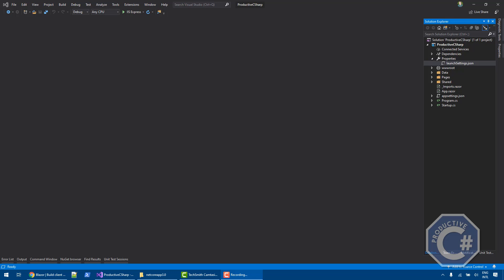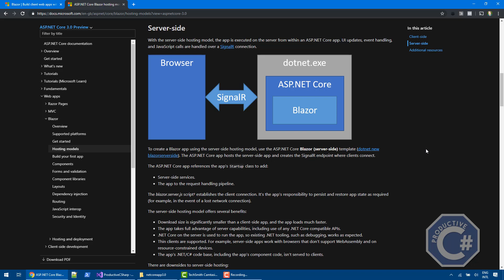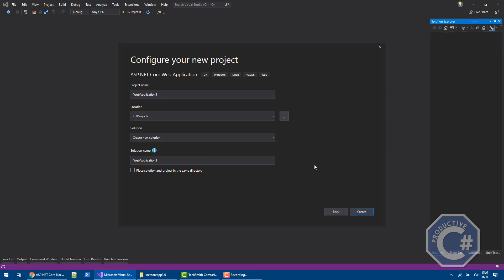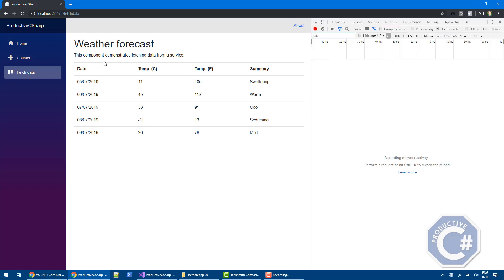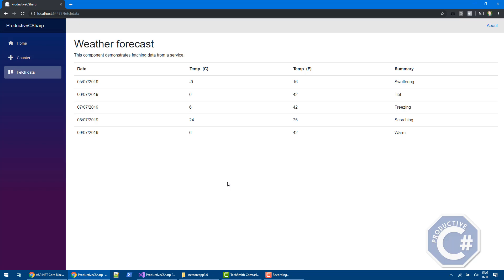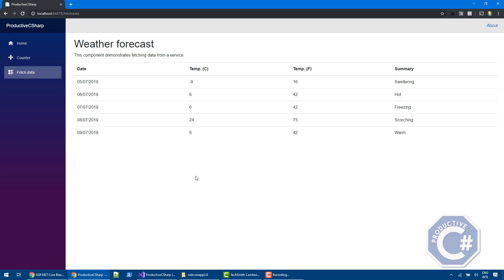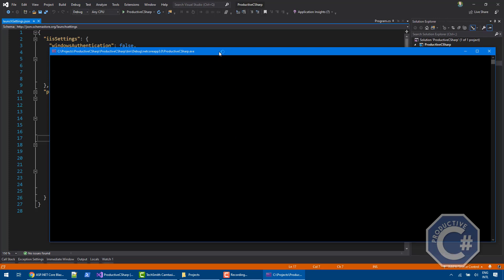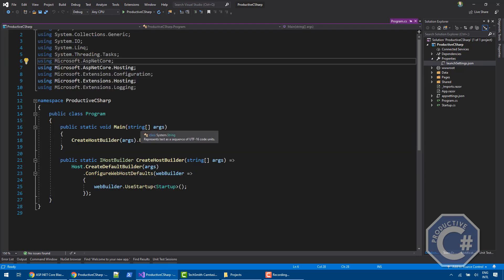Getting started with Blazor Server-Side Projects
Blazor is a feature of ASP.NET Core that allows you us build full-stack web applications using C# instead of Javascript. Blazor is officially supported by Microsoft and the server-side hosting model will be ready for production use in .NET Core 3. Learn how to get started with Blazor server-side.